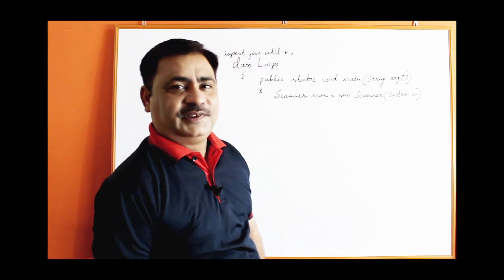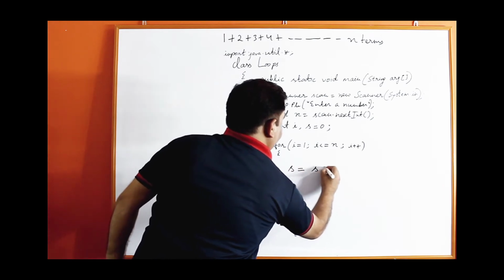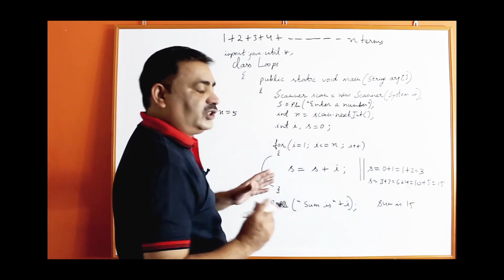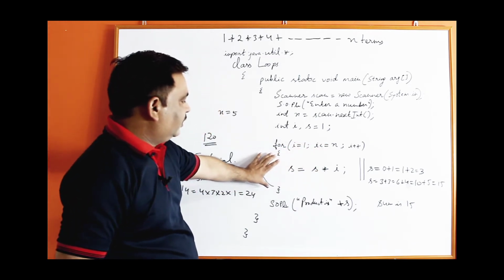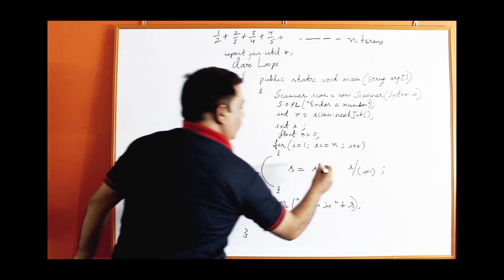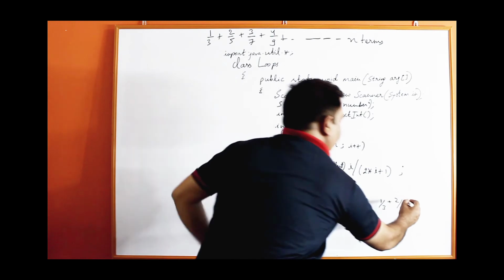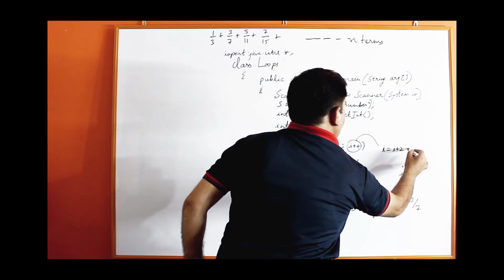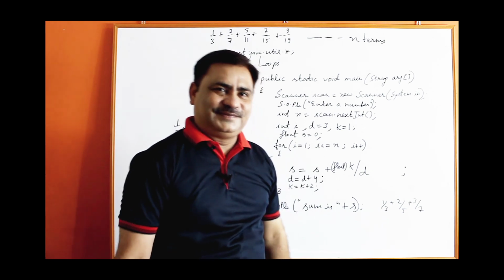Series Programs In Java Using For Loop (Part-1) || Basic Understanding Of Java || By Harvinder Singh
Series 1 : 1+2+3+4+. +n
Series 2 : 1*2*3*4*. *n
Series 3 : 1/2 + 2/3 + 3/4 + 4/5 + .n
Series 4 : 1/3 + 2/5 + 3/7 + 4/9 + .n
Series 5 : 1/3 + 3/7 + 5/11 + 7/15 + .n